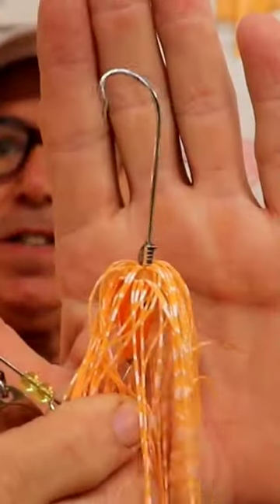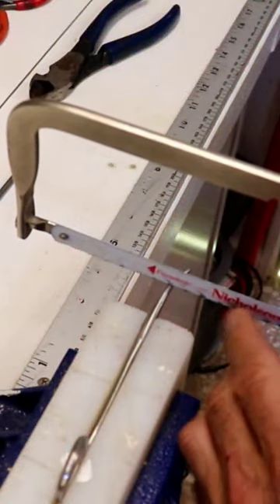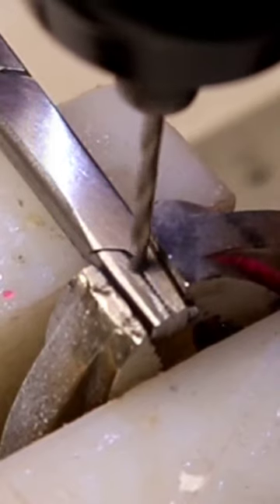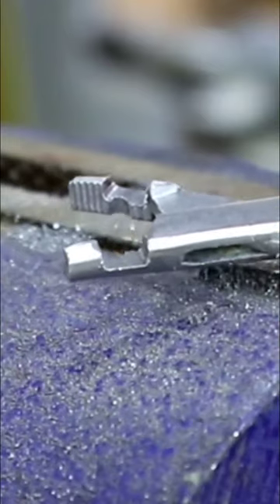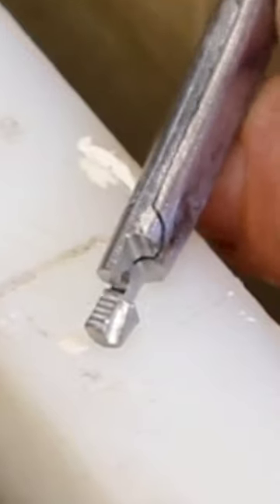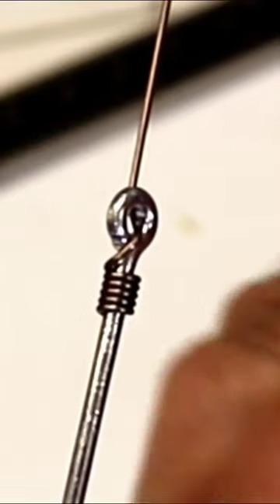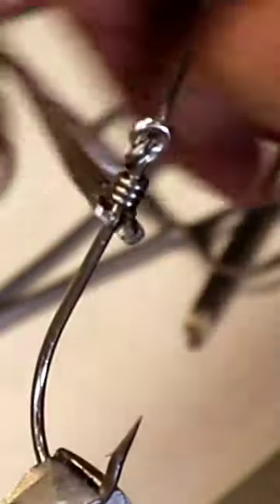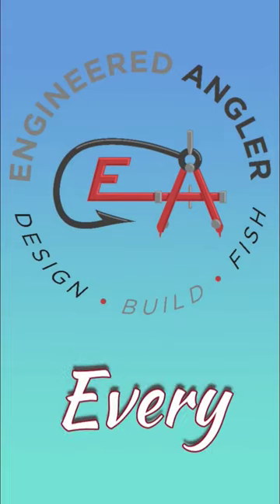Making a hook snelling tool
This little wire hook selling tool easy to make and works great to make spinner bait rigs.